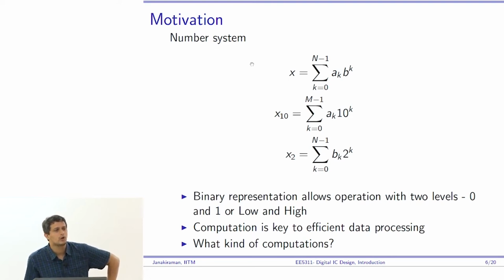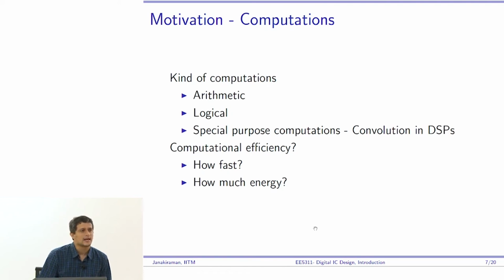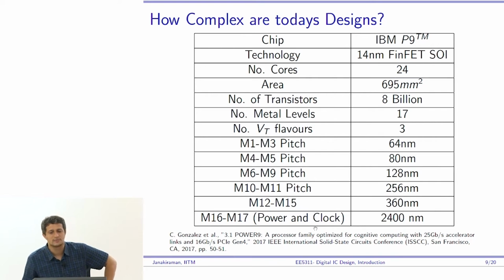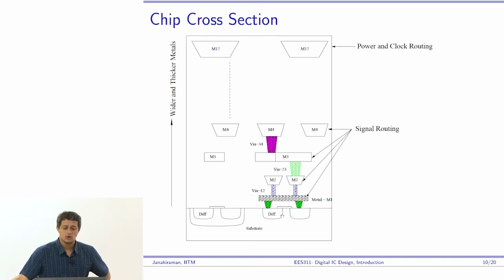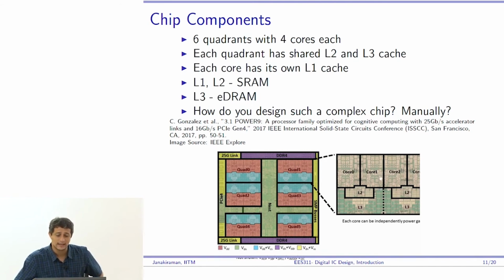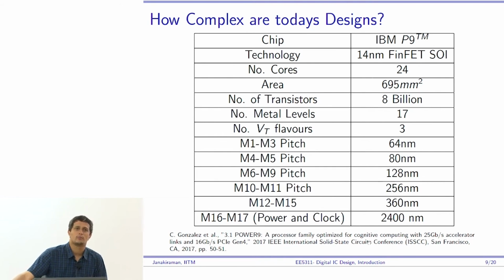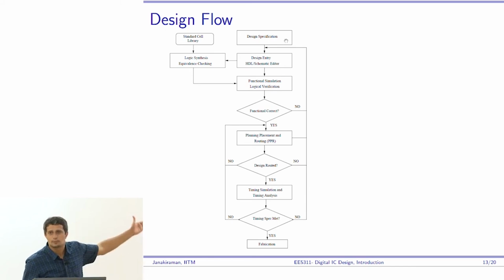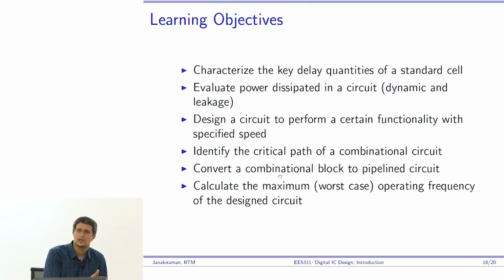Introduction - Digital IC Design